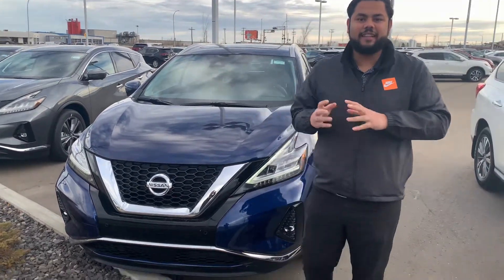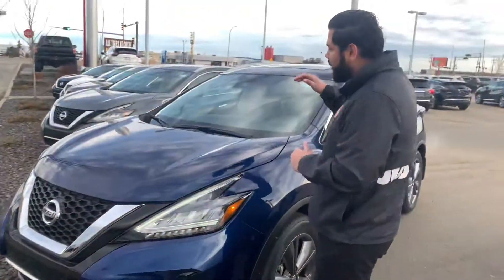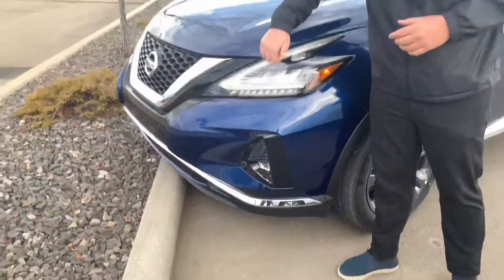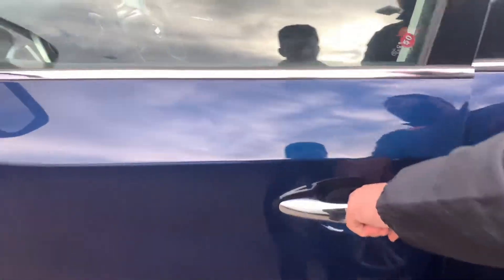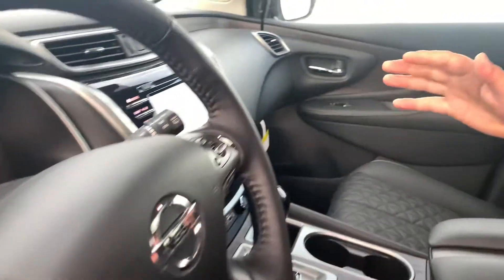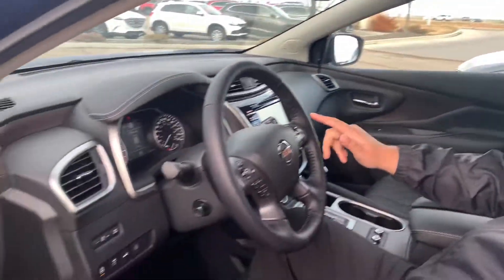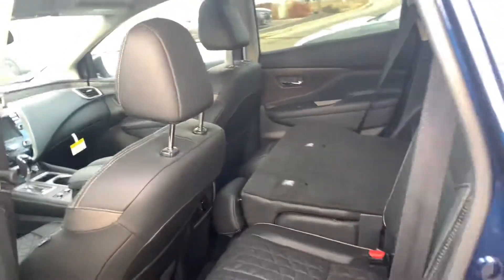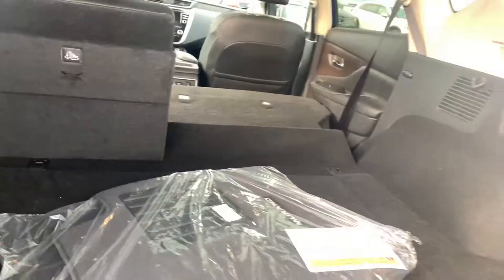2020 Nissan Murano Platinum!